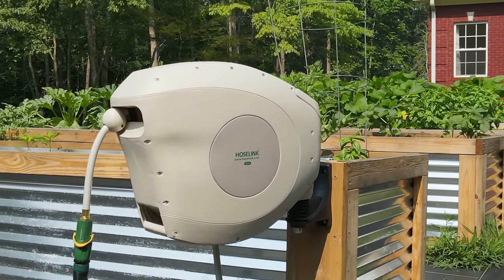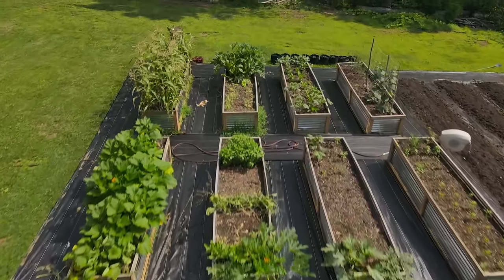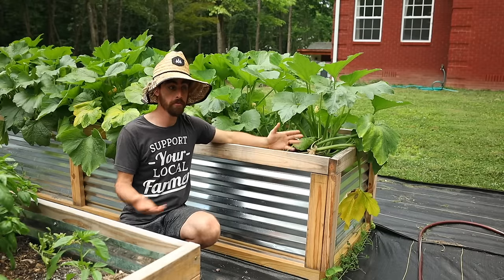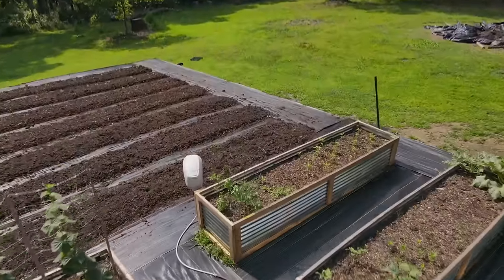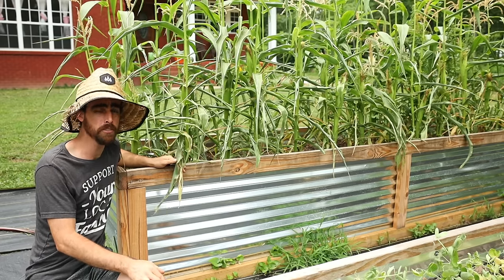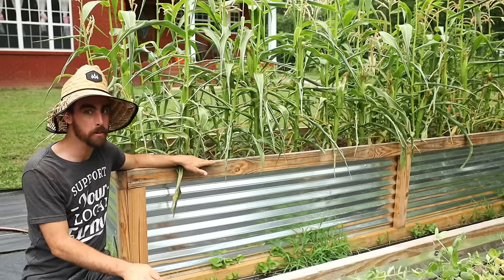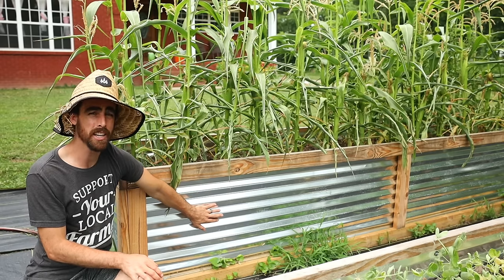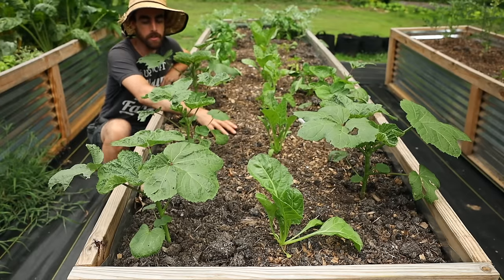Beautiful DIY Metal Raised Garden Beds | Complete Guide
Learn to build beautiful wood and metal raised garden beds using techniques to save money and build healthy soil.

🌱Check out the HOSELINK Reel and their other awesome garden products

Box Build Plans:
-Coming soon, putting the finishing touches on them. Sign up for newsletter to be notified when released,

🌱PRODUCTS USED IN VIDEO:
Makita Drill Set
Kreg Jig
2ft Level
Measuring Tape

0:00 What's in this video
1:53 Raised Beds Vs In-ground Beds
3:06 Planting Strategies for Raised Beds
4:02 Materials for Beds
5:25 Why tall beds? What's inside?
7:45 Fertilizers and Nutrients Added
9:22 Mistakes and Improvements
11:35 How to Use and Install Hoselink hose reel
14:45 Explaining the Kreg Jig for Center Pieces
16:04 Building Instructions
20:54 Garden orientation and layout
22:59 Leveling Beds on Slope & Final Touches
27:07 Outro